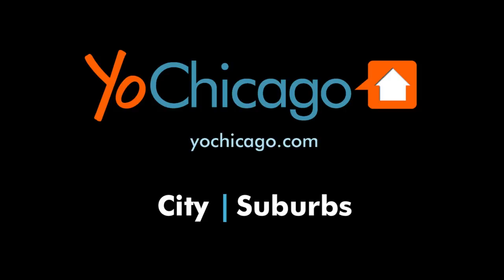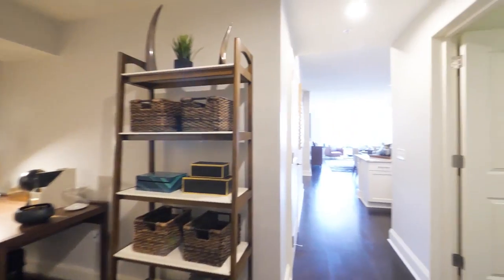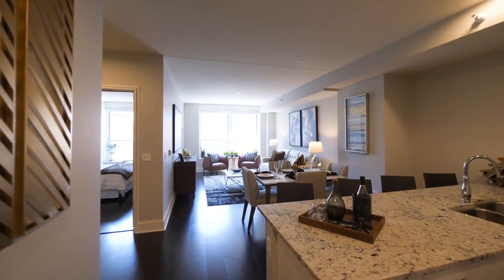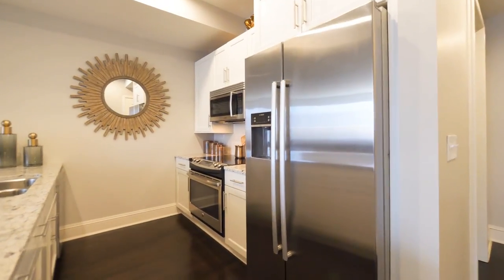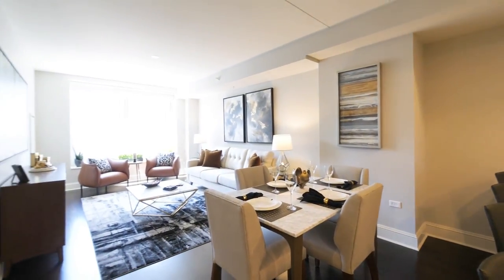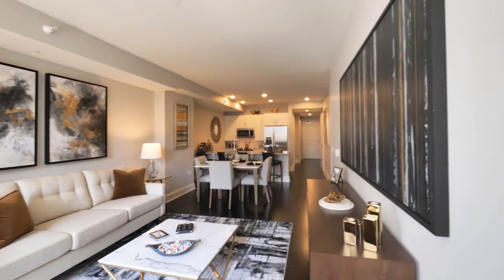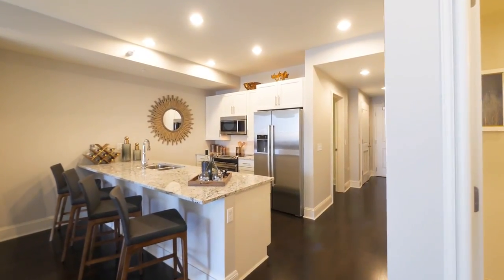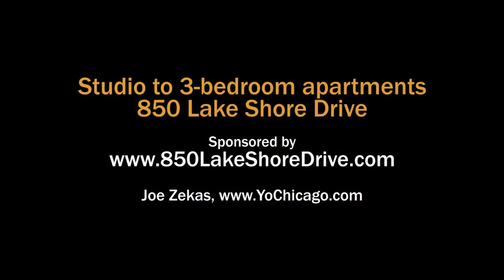A 1-bedroom plus den model at 850 Lake Shore Drive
In 2015 the classic Lake Shore Athletic Club was transformed into the luxury apartments at 850 Lake Shore Drive.

850 has large studio to 3-bedroom apartments with upscale finishes that include Bosch appliances and hardwood flooring.

The building has a full suite of amenities, including a fitness room, a rooftop sundeck, expansive lounges and an indoor pool.